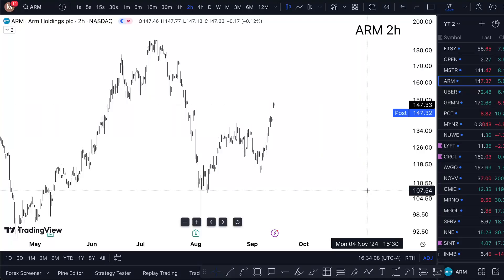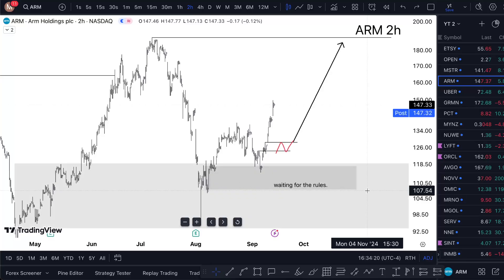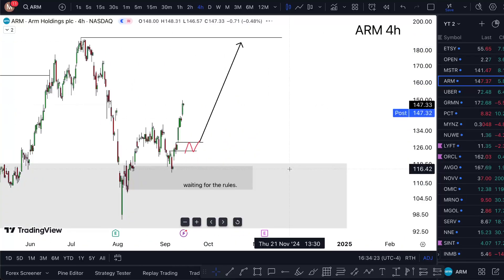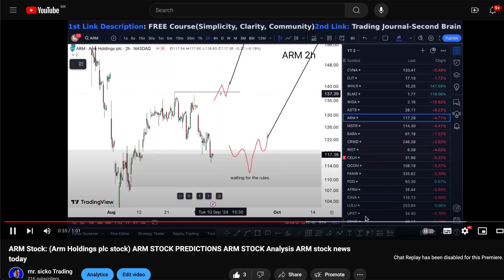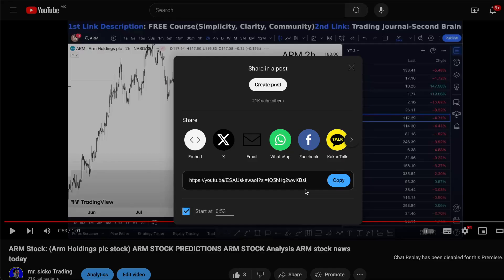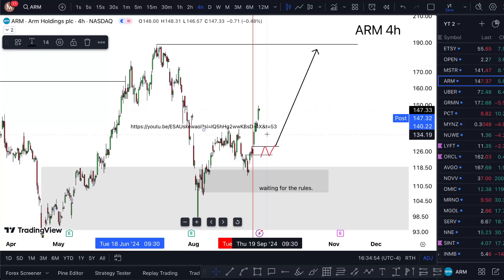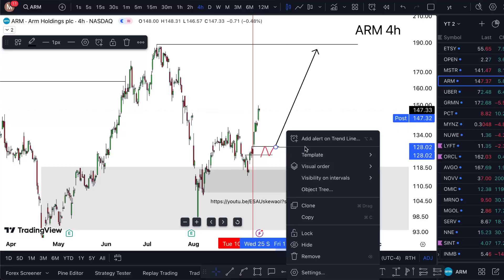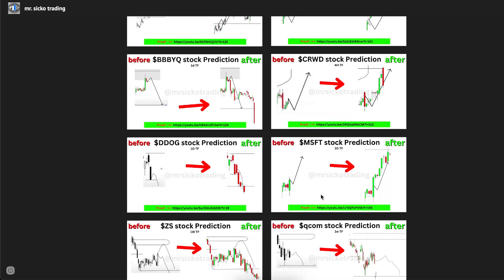ARM Stock ALERT! (Update!) ARM stock analysis and best stock trading platforms review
ARM Stock: (Arm Holdings plc stock) ARM STOCK PREDICTIONS ARM STOCK Analysis ARM stock news today and also the  arm stock ipo breaking down and arm stock price as same as the arm stock price live today